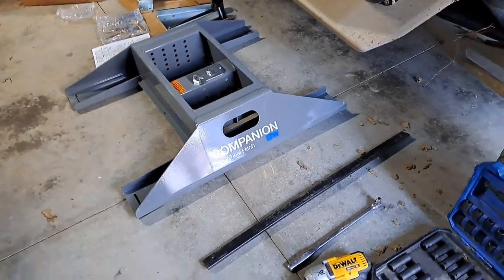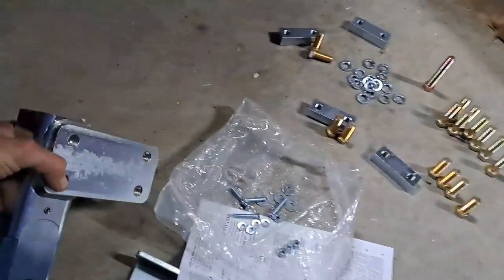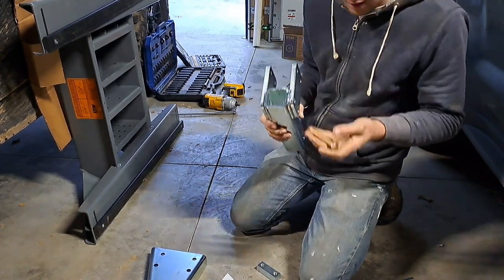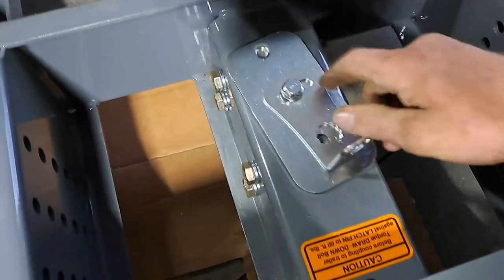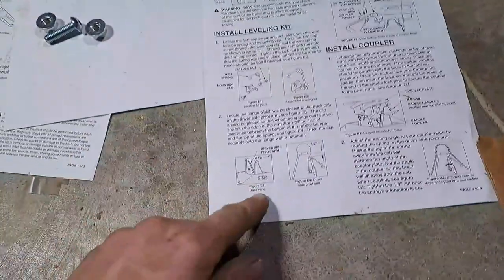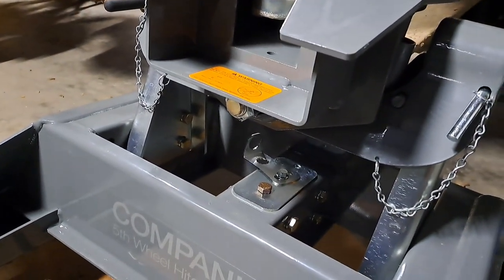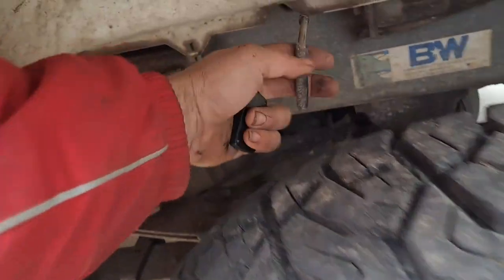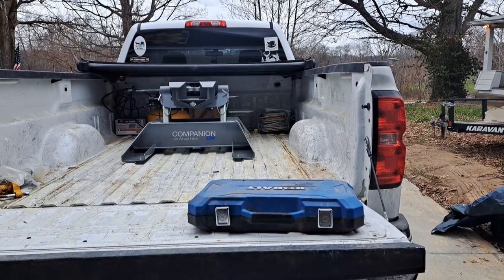B&W Companion 5th Wheel assembly!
B&W Companion fithwheel hitch assembly!